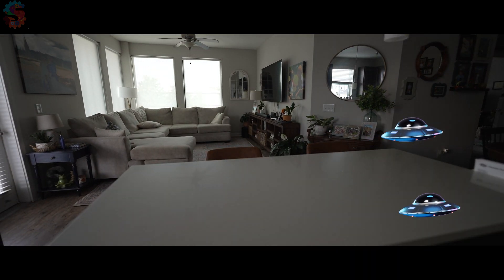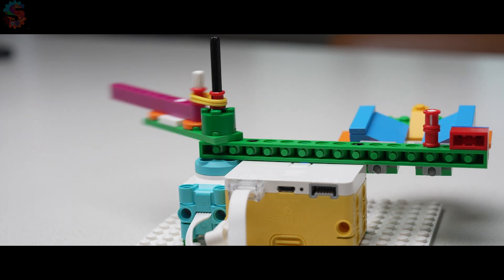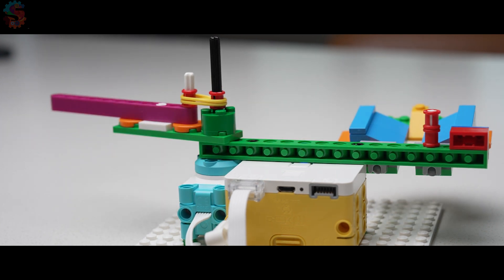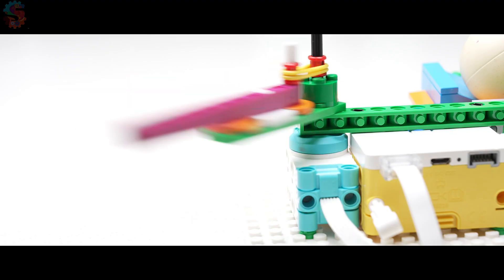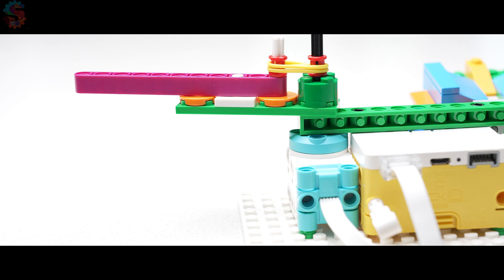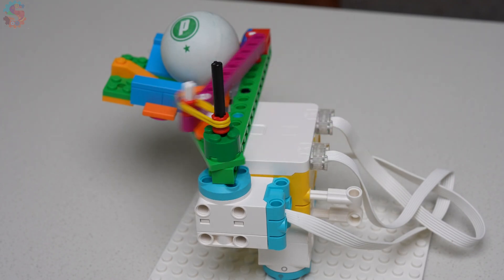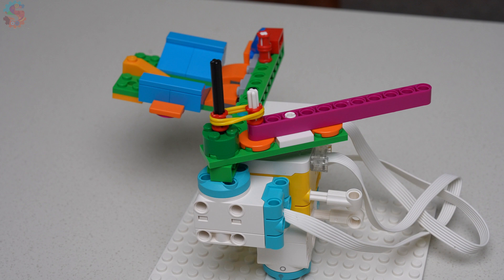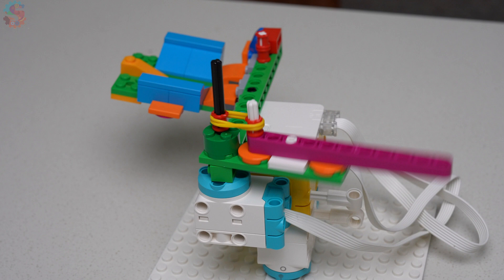ALIENS INVADE! LEGO Spike Essential Robot DEFENDS the Lab with Ping Pong Launcher!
The aliens have landed… and it’s up to our LEGO Spike Essential robot to save the lab! In this epic robot build, we create a ping pong ball launcher powered by a rubber band and motor — and upgrade it into a swiveling, multi-shot defense turret. Can we hold off the final alien mothership?

👾 Featuring:

LEGO Spike Essential catapult launcher

DIY robot upgrades: rotation motor & ball hopper

Alien invasion storyline

Slow-mo ping pong shots!

🎮 What upgrade should we build next? Motion tracking? Auto-reloading?

Sound Effect by Jurij on Pixabay
Sound Effect by Rescopic Sound on Pixabay
Sound Effect by u_b32baquv5u on Pixabay
Sound Effect by freesound_community on Pixabay
Video by Preston Spratt